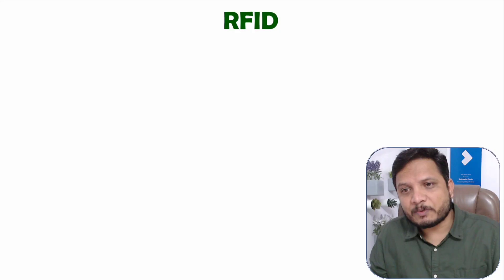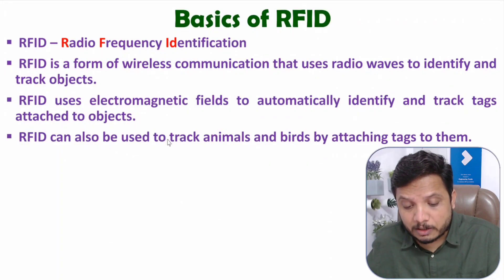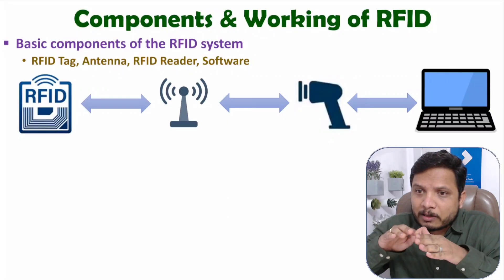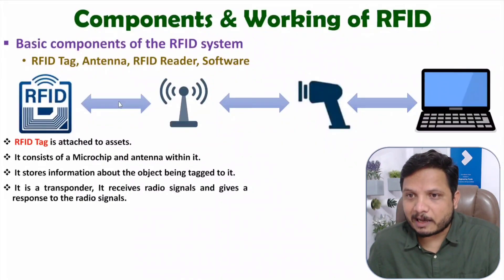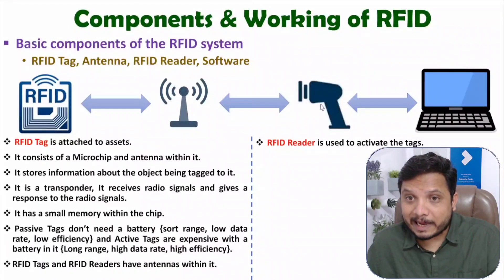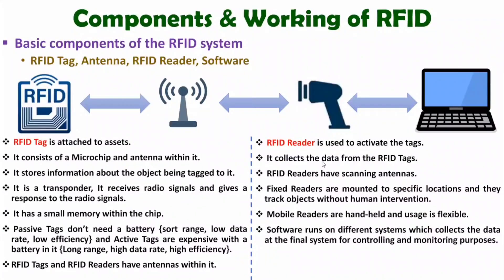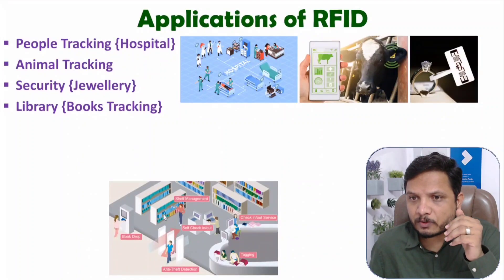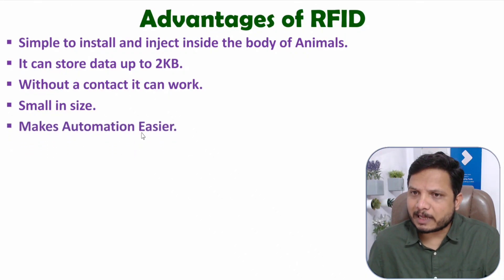RFID - Radio Frequency Identification: Basics, Components, Working, Applications, and Pros & Cons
RFID - Radio Frequency Identification is explained with the following timecodes:

0:00 – RFID - Radio Frequency Identification
0:42 – RFID Basics
3:37 – Components of RFID
5:24 – Working of RFID
12:03 – Applications of RFID
15:10 – Advantages of RFID
15:49 – Disadvantages of RFID

RFID - Radio Frequency Identification is explained with the following outlines:
1. IoT - Internet of Things
2. RFID - Radio Frequency Identification
3. Radio Frequency Identification Basics
4. Components of Radio Frequency Identification
5. Working of Radio Frequency Identification
6. Applications of Radio Frequency Identification
7. Advantages of Radio Frequency Identification
8. Disadvantages of Radio Frequency Identification